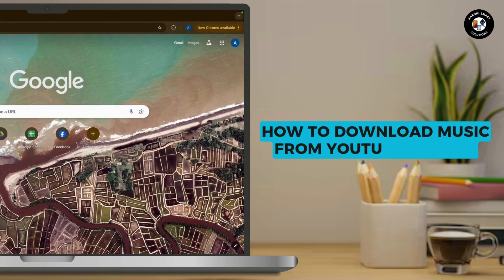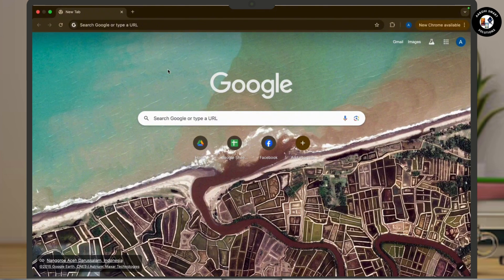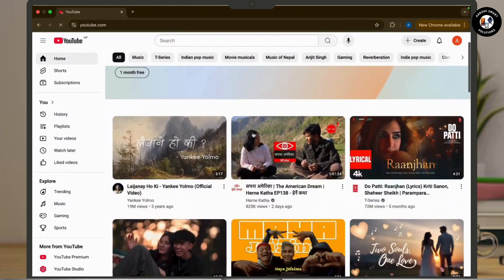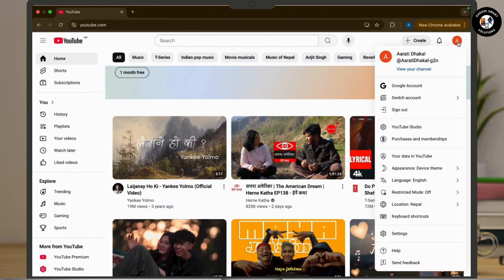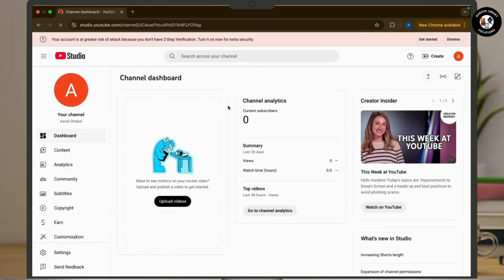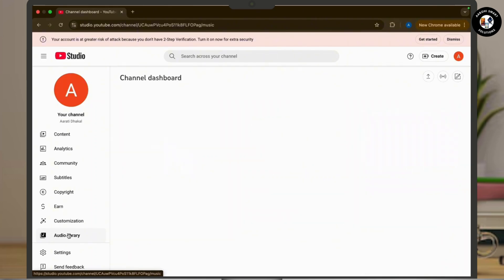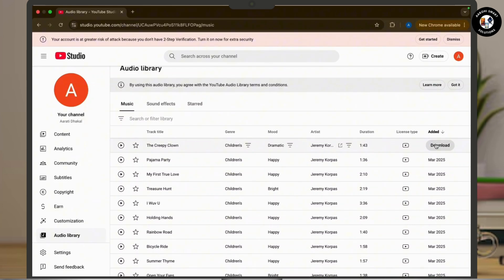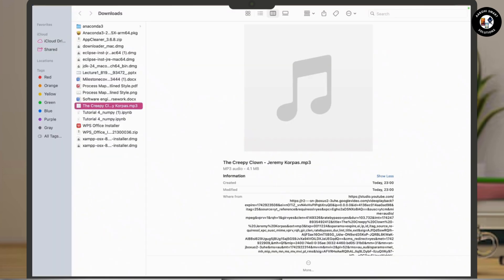How to Download Music from YouTube to MP3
How to Download Music from YouTube to MP3 (2025)!
Want to download your favorite music from YouTube and convert it to MP3? This video will guide you through the easy steps to download and save music from YouTube to MP3 format. Whether you're asking, "How do I convert YouTube to MP3?" or looking for a reliable method to download music, this tutorial has you covered. Learn the best tools and techniques to download music from YouTube and enjoy it offline anytime! Watch now to get your favorite tracks in MP3 format.

Timestamps:

00:00 How to Download Music from YouTube to MP3
00:10 How to Convert YouTube Videos to MP3